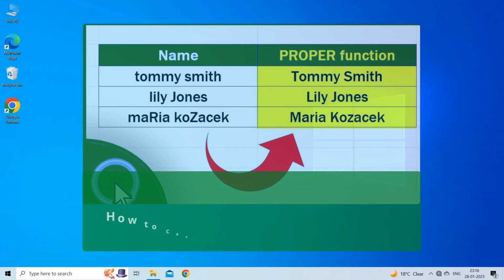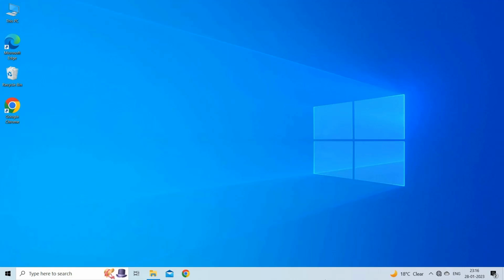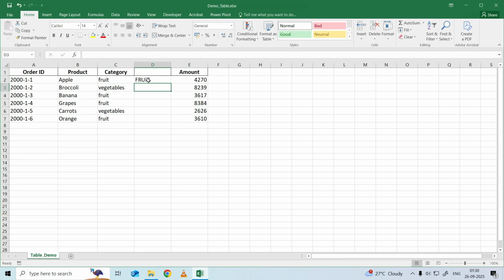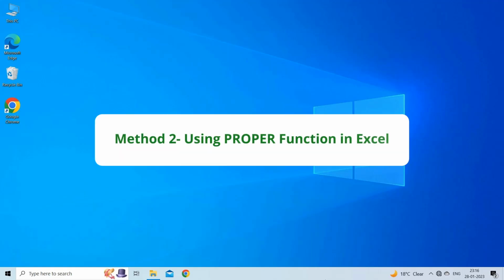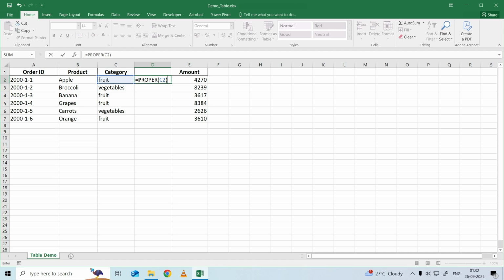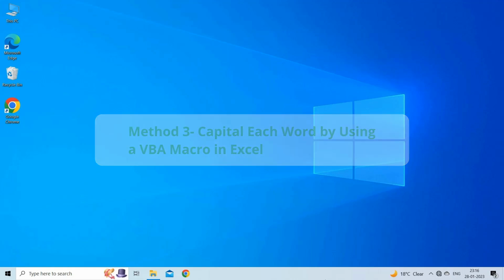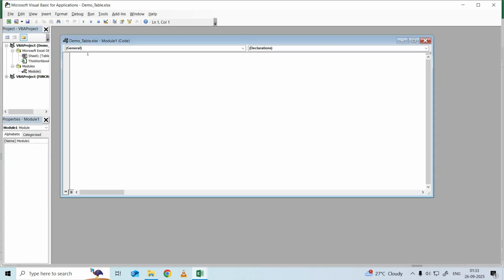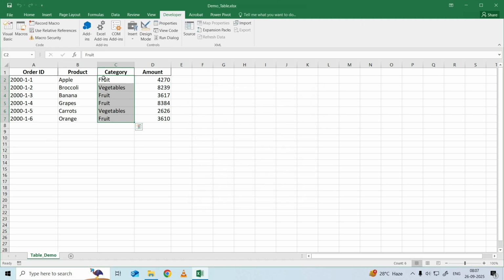Watch This Before Learning How to Capitalize First Letters in Excel? | Excel Tech & Tricks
Whether you’re working on names, data entries, or text formatting, this step-by-step guide will show you exactly how to convert lowercase to proper case instantly. No more manual typing or wasting time with errors—this method works like magic for beginners and professionals.

Key Moments in Video:

0:00 Intro
0:24 Method 1- Capital Each Word by Using UPPER Case
1:09 Method 2- Using Proper Function in Excel
2:00 Method 3- Capital Each Word by Using VBA Macro in Excel
2:58 Fix worksheet related issues use the Excel Repair Tool